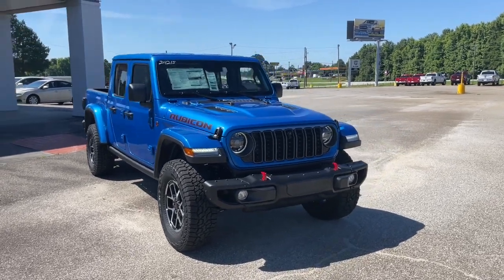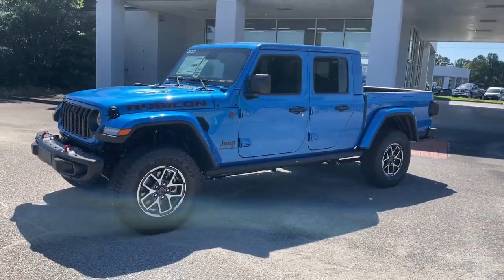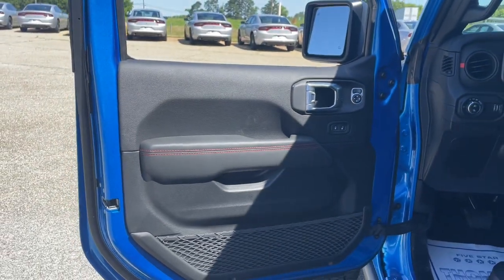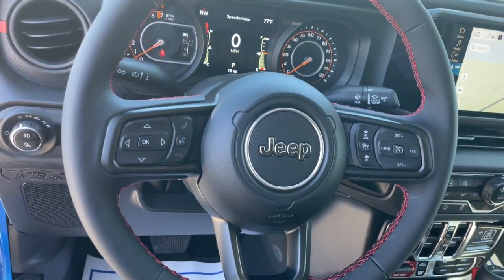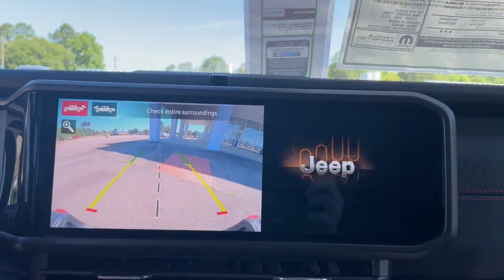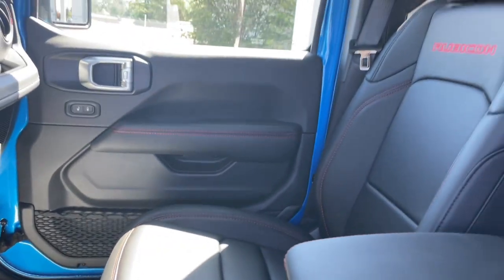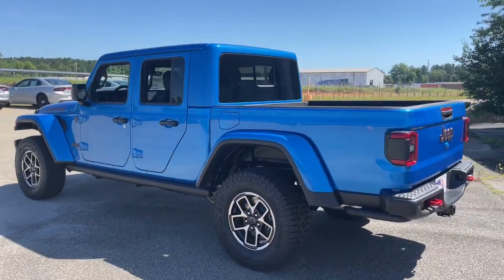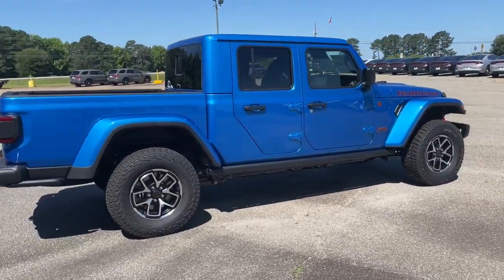2024 Jeep Gladiator Augusta, North Augusta, Hepzibah, Evans, Martinez 24215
Hydro Blue Pearlcoat New 2024 Jeep Gladiator Rubicon available in 2158 Washington Road, Thomson, Georgia at Thomson Motor Corp. Servicing the Augusta, Thomson, North Augusta, Hepzibah, Evan, Martinez, GA area.

12.3 Touchscreen Display 4-Wheel Disc Brakes 4.10 Rear Axle Ratio 4G LTE Wi-Fi Hot Spot 8 Speakers 97 MPH Vehicle Max Speed Calibration ABS brakes Air Conditioning Alexa Built-In Alloy wheels AM/FM radio: SiriusXM with 360L Apple CarPlay Apple CarPlay/Android Auto Automatic temperature control Blind Spot & Cross Path Detection Body Color 3-Piece Hard Top Brake assist Cloth Low-Back Bucket Seats Compass Connectivity - US/Canada Delay-off headlights Driver door bin Driver vanity mirror Dual front impact airbags Dual front side impact airbags Electronic Stability Control Emergency communication system: Jeep Connect For Details Visit DriveUconnect.com For More Info Call Front anti-roll bar Front Bucket Seats Front Center Armrest w/Storage Front dual zone A/C Front fog lights Front reading lights Fully automatic headlights Google Android Auto HD Radio Heated door mirrors Heated Steering Wheel Illuminated entry Integrated Center Stack Radio Integrated Off-Road Camera Integrated roll-over protection Low tire pressure warning MOPAR All-Weather Slush Mats MOPAR Spray In Bedliner No Soft Top Occupant sensing airbag Outside temperature display Overhead airbag Panic alarm ParkSense Rear Park Assist System Passenger door bin Passenger vanity mirror Performance Suspension Power door mirrors Power steering Power windows Quick Order Package 24Y Rubicon X Radio data system Radio: Uconnect 5 Nav w/12.3 Display Radio: Uconnect 5 w/12.3 Display Rear anti-roll bar Rear reading lights Rear Sliding Window Remote keyless entry Security system SiriusXM Radio Service SiriusXM w/360L Speed control Split folding rear seat Steering wheel mounted audio controls Tachometer Telescoping steering wheel Tilt steering wheel Traction control Trip computer Variably intermittent wipers Voltmeter Wheels: 17 x 7.5 Machined/Painted Black. Quick Order Package 24Y Rubicon X (4G LTE Wi-Fi Hot Spot Blind Spot & Cross Path Detection Body Color 3-Piece Hard Top Connectivity - US/Canada HD Radio Heated Steering Wheel Integrated Center Stack Radio Integrated Off-Road Camera No Soft Top ParkSense Rear Park Assist System Radio: Uconnect 5 Nav w/12.3 Display Rear Sliding Window SiriusXM Radio Service and SiriusXM w/360L) 12.3 Touchscreen Display 4-Wheel Disc Brakes 4.10 Rear Axle Ratio 8 Speakers 97 MPH Vehicle Max Speed Calibration ABS brakes Air Conditioning Alexa Built-In Alloy wheels AM/FM radio: SiriusXM with 360L Apple CarPlay Apple CarPlay/Android Auto Automatic temperature control Brake assist Cloth Low-Back Bucket Seats Compass Delay-off headlights Driver door bin Driver vanity mirror Dual front impact airbags Dual front side impact airbags Electronic Stability Control Emergency communication system: Jeep Connect For Details Visit DriveUconnect.com For More Info Call Front anti-roll bar Front Bucket Seats Front Center Armrest w/Storage Front dual zone A/C Front fog lights Front reading lights Fully automatic headlights Google Android Auto Heated door mirrors Illuminated entry Integrated roll-over protection Low tire pressure warning MOPAR All-Weather Slush Mats MOPAR Spray In Bedliner Occupant sensing airbag Outside temperature display Overhead airbag Panic alarm Passenger door bin Passenger vanity mirror Performance Suspension Power door mirrors Power steering Power windows Radio data system Radio: Uconnect 5 w/12.3 Display Rear anti-roll bar Rear reading lights Remote keyless entry Security system Speed control Split folding rear seat Steering wheel mounted audio controls Tachometer Telescoping steering wheel Tilt steering wheel Traction control Price does not include Taxes Tags Title or Fees. Dealer retains rebates as down payment or price reduction.$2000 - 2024 CJR Bonus Cash 24CRA. Exp. 06/03/2024 $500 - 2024 CJR National 2024 Military Bonus Cash 39CRB. Exp. 01/02/2025